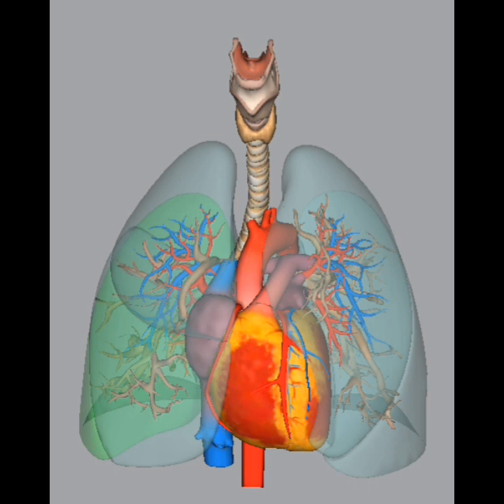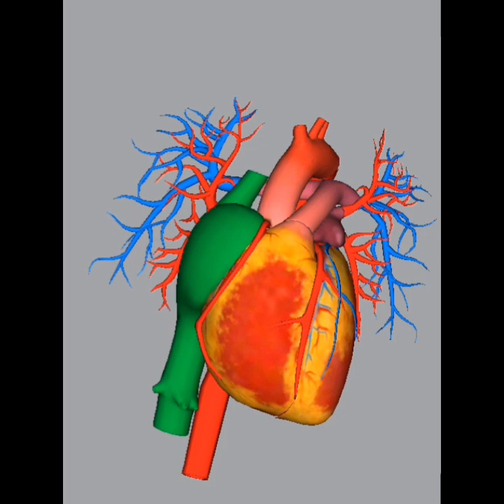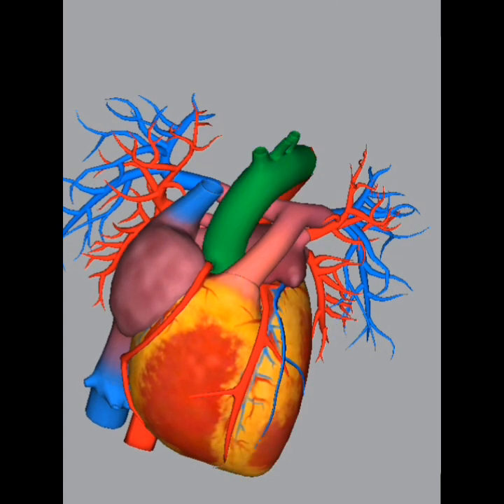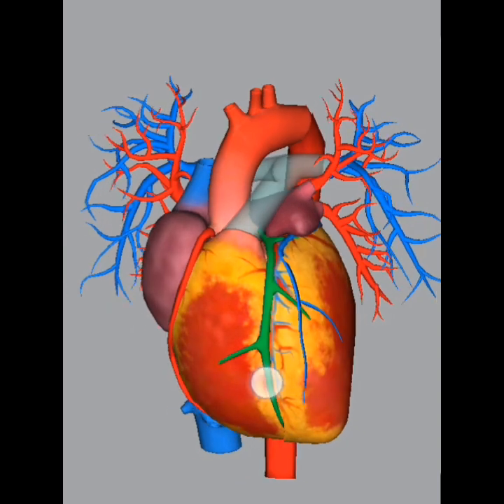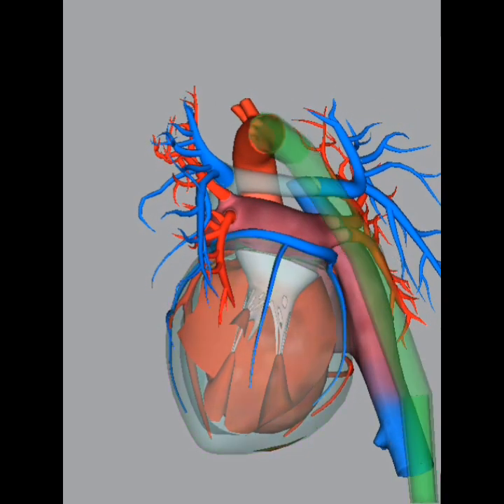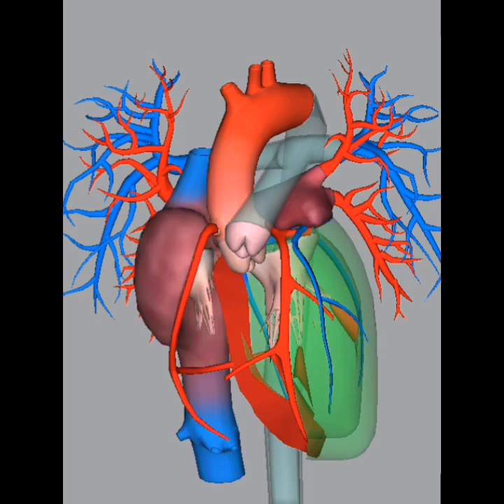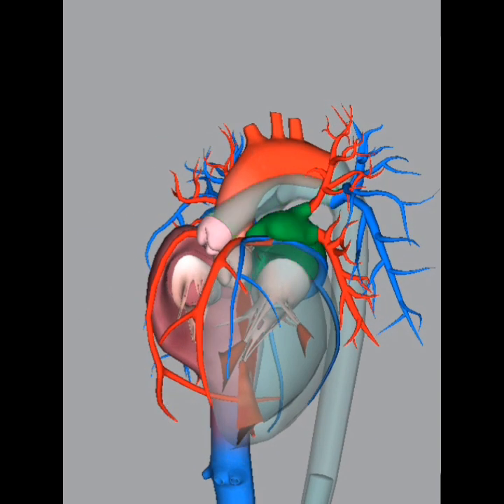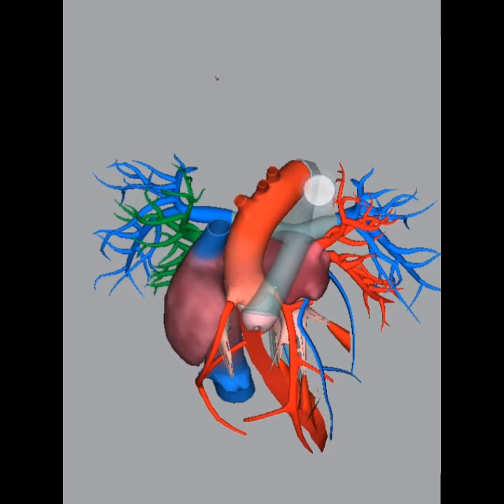"Unlocking the Secrets: Anatomy of the Heart Explained | Comprehensive Heart Anatomy Guide 2023"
"Discover the intricacies of the human heart in our comprehensive guide to the anatomy of this vital organ. Dive deep into the chambers, valves, and blood flow, as we unravel the mysteries of the heart. Whether you're a student, medical professional, or just curious, this video is your ultimate resource for understanding the heart's structure. Don't miss out – watch now!"